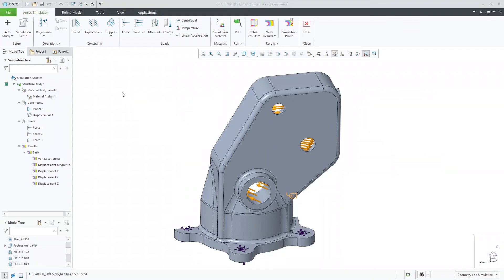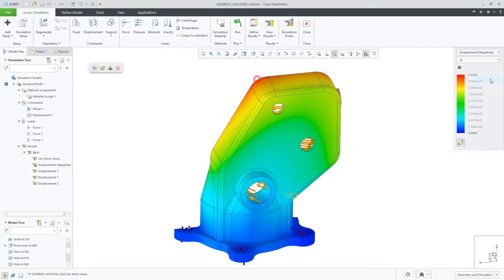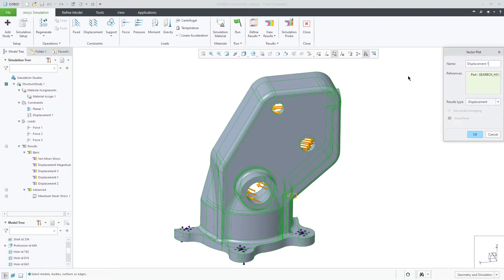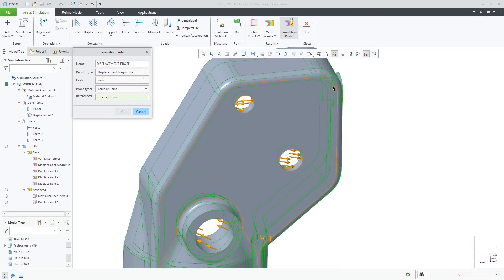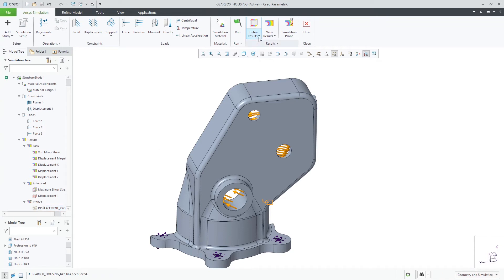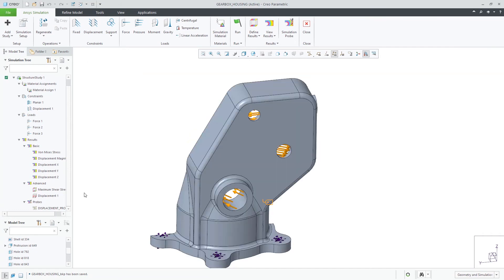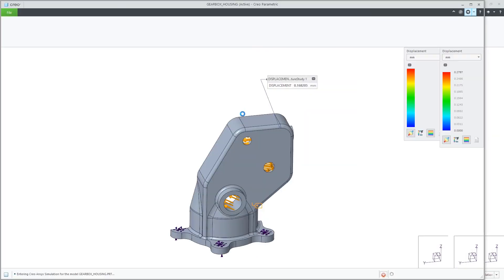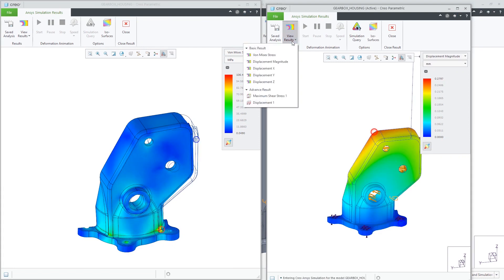Creo Ansys Simulation Results | Creo 7.0.2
The simulation results display under Result in the Simulation Tree. When you select and activate a result, it is displayed in the Graphics Window on the model. Creo Ansys Simulation supports basic as well as advanced results, such as contour and vector plots. You can also save the advanced results as a template and use it for viewing results of other studies.

You need Creo 7.0.2 or higher to be able to use Creo Ansys Simulation.